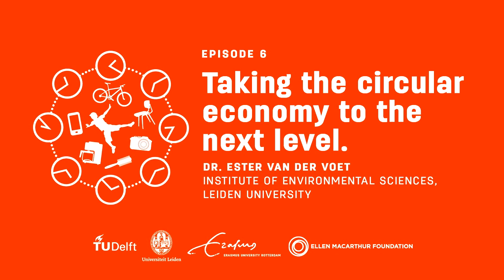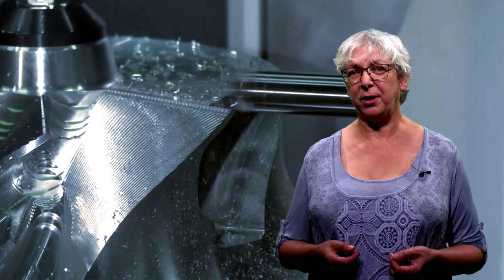CicularX_6_1_Taking_the_Circular_Economy_to_the_Next_Level-Dr_Ester_van_der_Voet